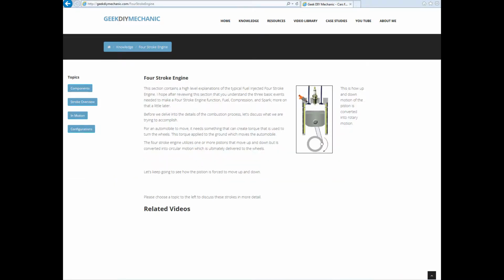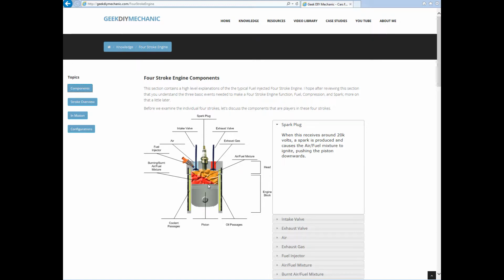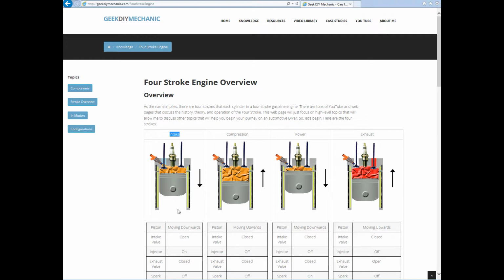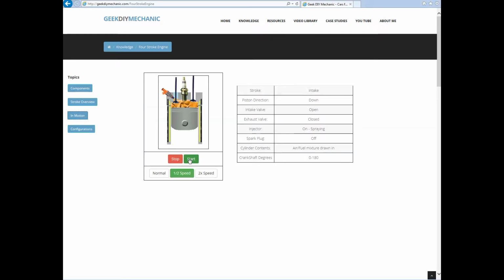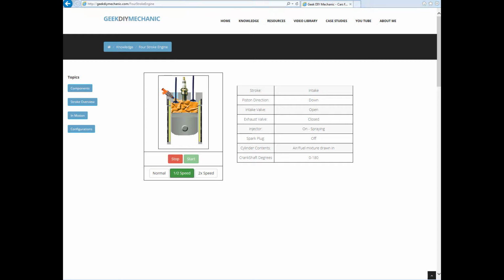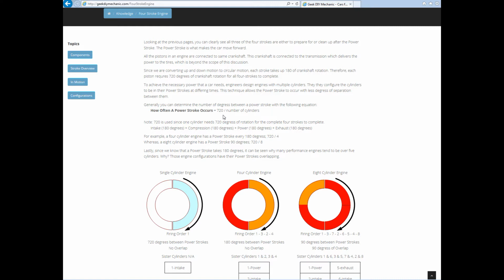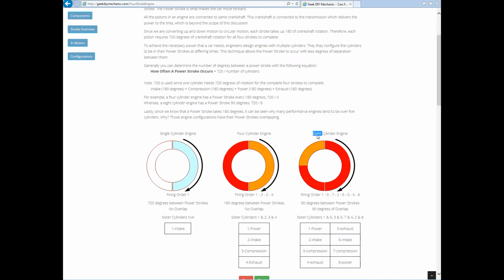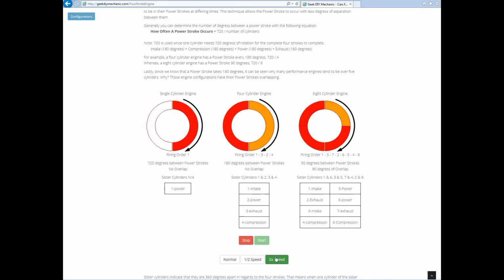Four Stroke Engine Overview - Revised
I am often asked to discuss how a car works.  In my humble opinion, the first step is to understand the four stroke engine and some of the components that make up each cylinder.

In addition, I'm often asked to explain Check Engine Light codes, DTCs.  But, many times, to understand what the code means, an understanding of how a four stroke engine works is required.

For example, a P0301, a misfire in cylinder one is a DTC that I'm often asked to explain.  The simplest answer is to say that there is an issue with the combustion process in cylinder number one.  But, if a person does not understand the Four Stroke Engine, this explanation and reasons for the misfire to occur make zero sense.

So, this video will give a very high level explanation of the Four Stroke Engine.